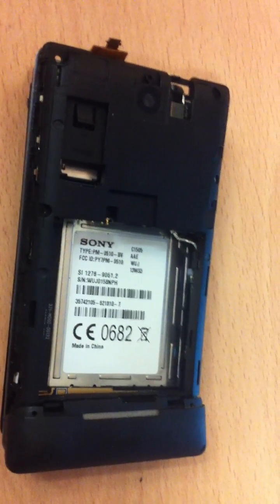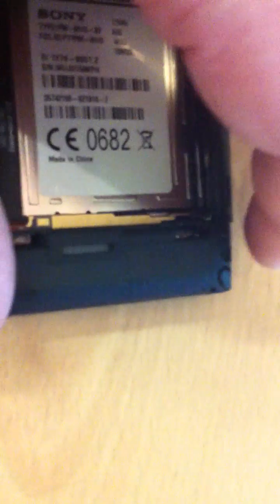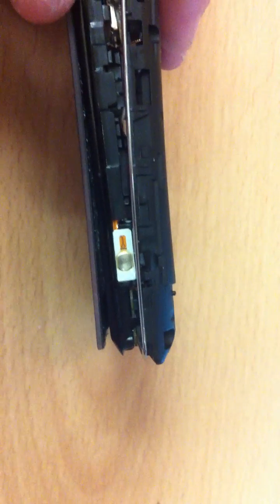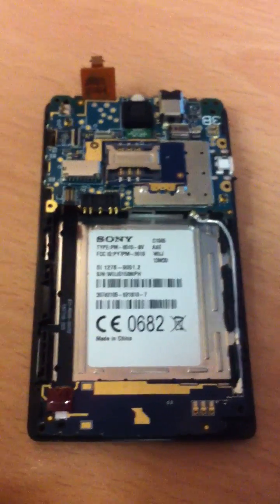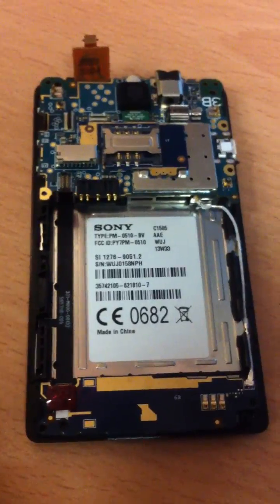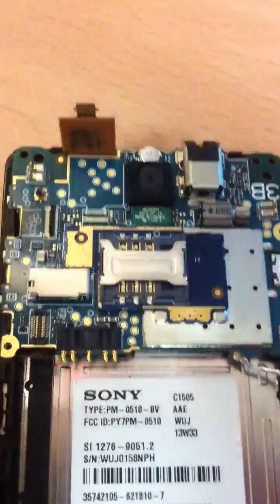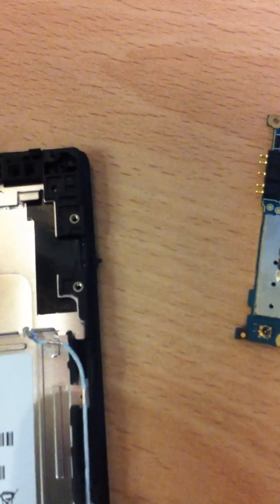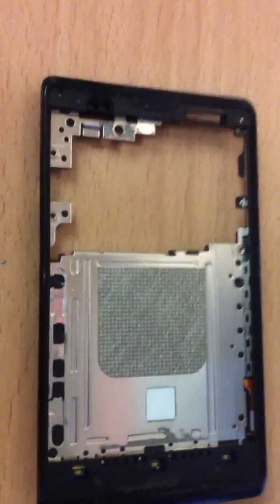Sony Xperia E C1505 Disassembly Tear Down Guide Take Apart